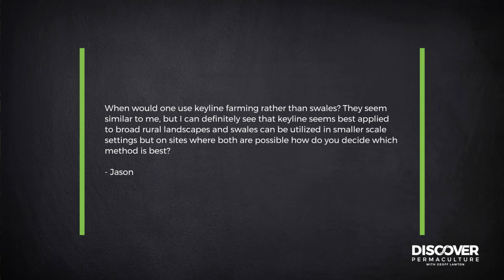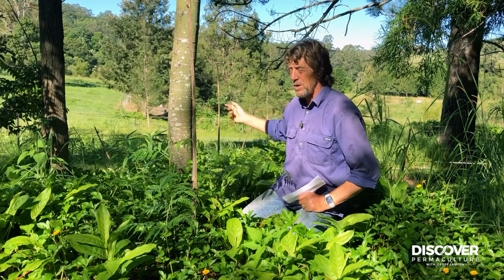When Should You Use Keyline Farming Instead of Swales? (And Can They Work Together?)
Keyline farming and swales are two powerful water-harvesting strategies in permaculture design. But when should you use one instead of the other?

In this Q&A, Geoff explains the key differences between swales and keyline cultivation, how each system manages water in the landscape, and why they are often used together rather than separately. If you’re designing for pasture, trees, or whole-farm water management, this insight can help you choose the right approach.

This video is taken from Geoff’s 2019 Online Permaculture Design Course, which includes weekly Q&A sessions where he answers student questions.

Key Takeaways:

- 00:00:04 – 00:00:32: The question: When should you use keyline farming instead of swales, especially on land where both systems are possible?
- 00:00:32 – 00:00:56: Swales and keyline can be combined. Swales harvest and store water along a defined contour line, while keyline cultivation spreads water across a broader area.
- 00:00:56 – 00:01:26: Keyline systems are typically used for grazing pasture. Swales, on the other hand, are designed to support trees and diverse planting systems.
- 00:01:26 – 00:01:50: Once trees are planted, keyline ripping becomes difficult because machinery like the Yeomans plow can’t move through established tree systems.
- 00:01:50 – 00:02:21: Swales are often built along keyline patterns between key points, even though they are not installed using a keyline plow.
- 00:02:21 – 00:02:46: The main difference in outcomes: swales lead toward tree-based systems, while keyline cultivation primarily improves pasture.

► And most importantly, enjoy your permaculture journey!

About Geoff:

Geoff is a world-renowned permaculture consultant, designer and teacher who has established demonstration sites in many of the world’s major climates. He’s dedicated his life to sharing permaculture design and inspiring people to care for the earth, care for each other and return the surplus.

About Permaculture:

Permaculture weaves land, resources, people and the environment into a single, supportive system. It mirrors how nature works—no waste, no shortcuts, just smart relationships. The tools are wide-ranging: water harvesting, soil building, energy systems, forestry, natural building, aquaculture, appropriate technology, community development and more. Whether you’re on acreage or in an apartment, these principles scale beautifully.